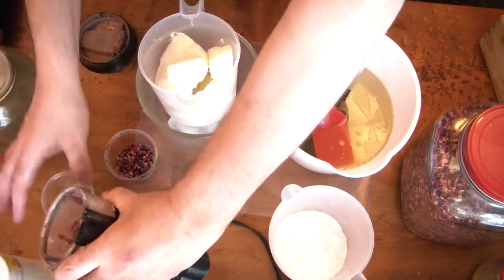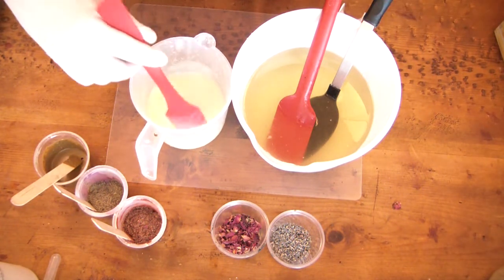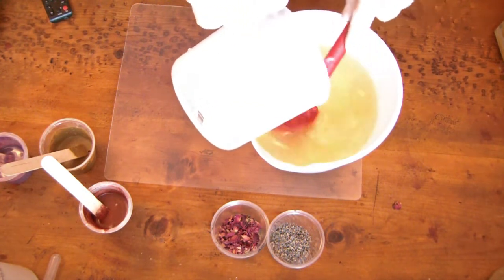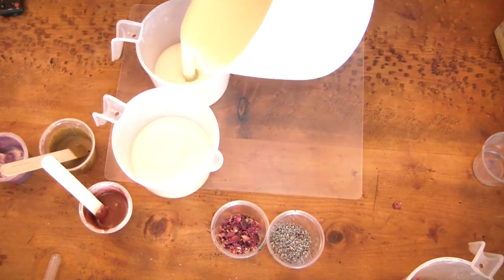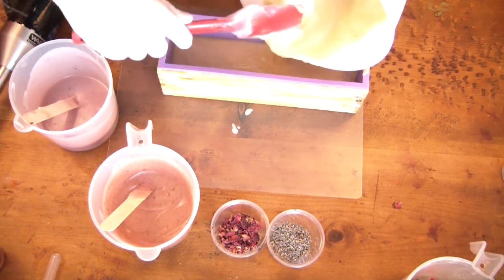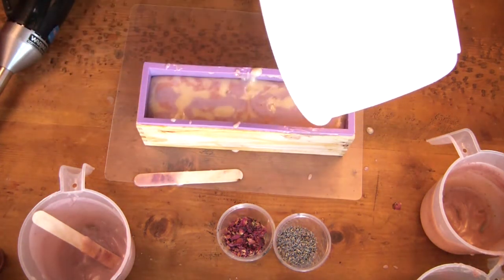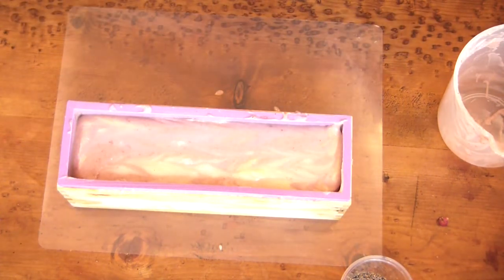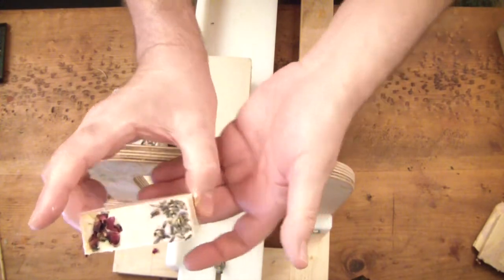Roses & Lavender Handmade Goat Milk Soap -Botanical & Essential Oils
This Rose inspired soap was suggested by one you, my wonderful subscribers.  It has both Rose & Lavender powder, essential oils and flowers on top, making it a fragrant and elegant bar of soap.  The swirls are very subtle but reveal the gentle exfoliating botanicals within. This soap will be in my etsy shop by Early August 2018. Thanks for all your great suggestions and ideas.